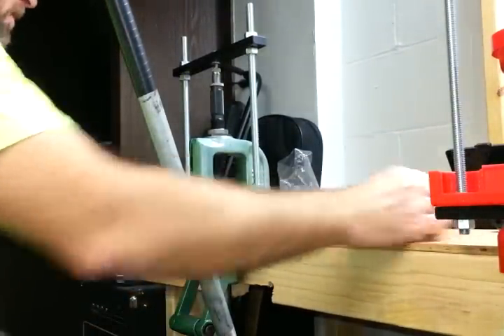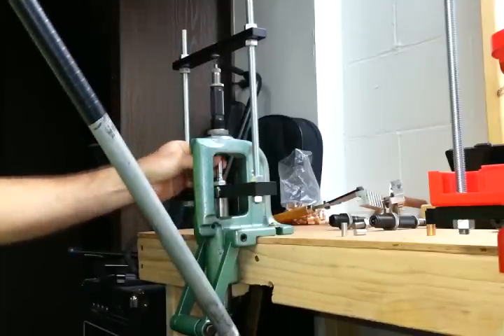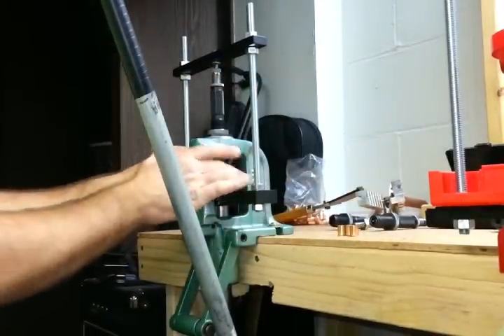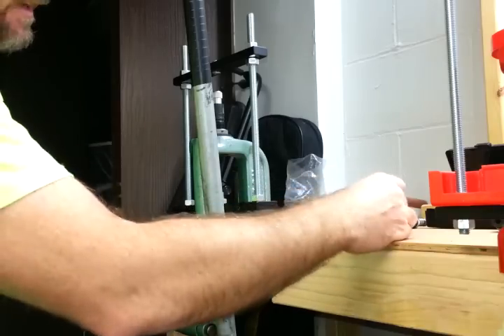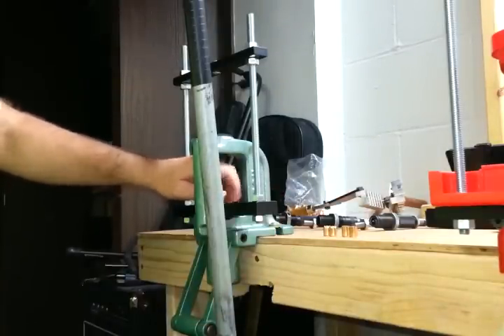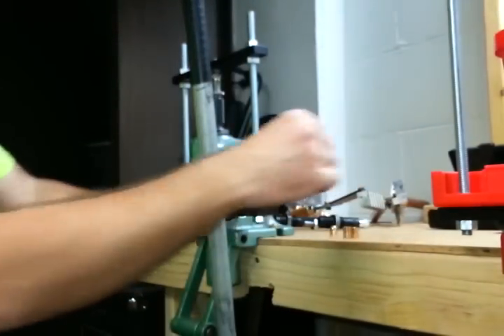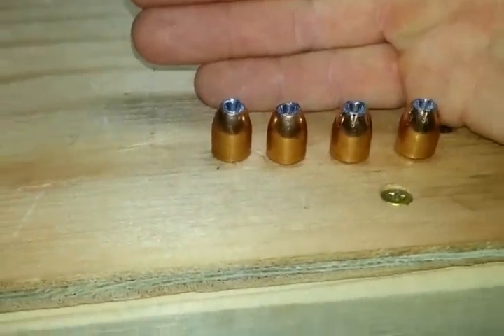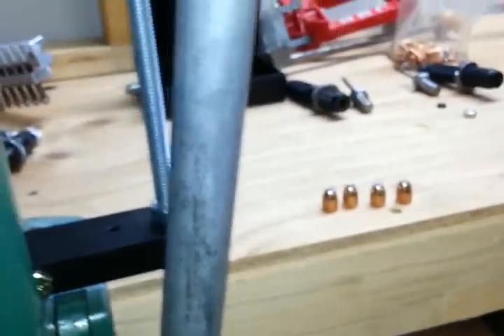BT Sniper Bullet Swage Dies - 45 Caliber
Using BT Snipers 45 cal dies to form 209 grain hollow points.